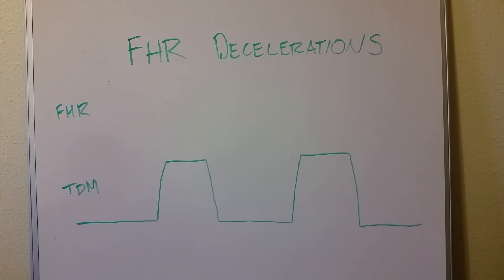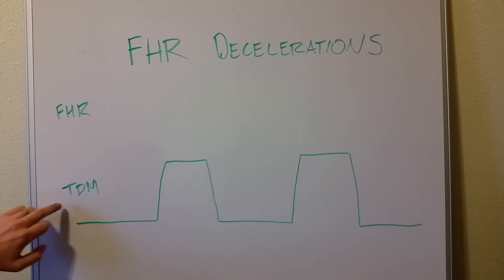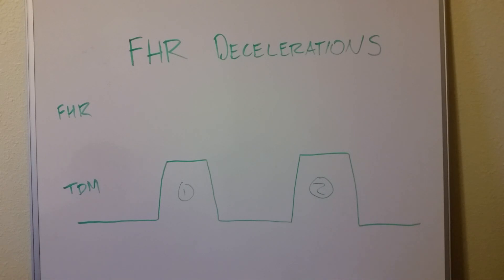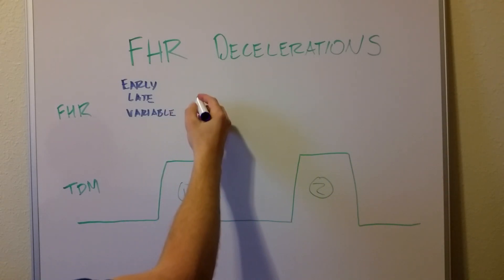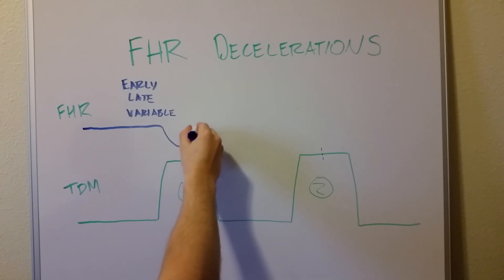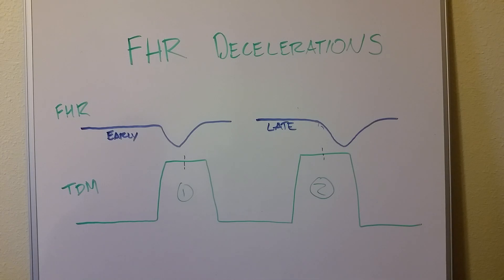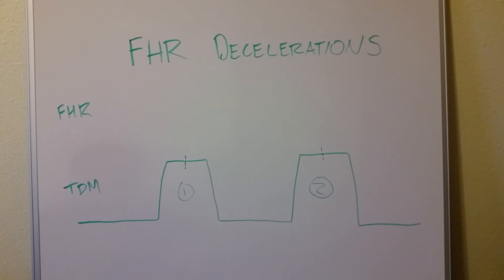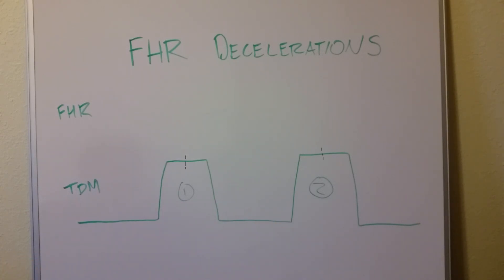Fetal Heart Rate Decelerations (Early, Late, Variable)